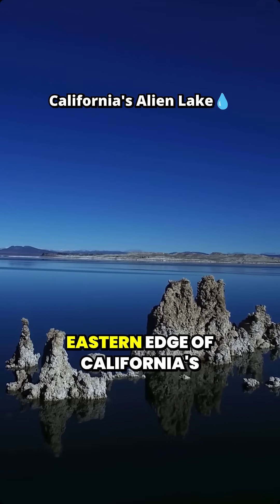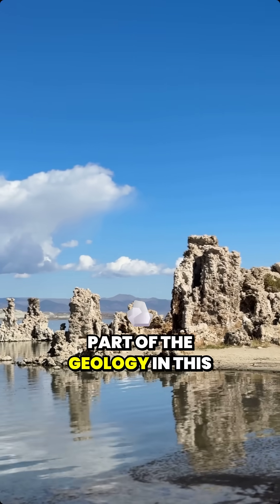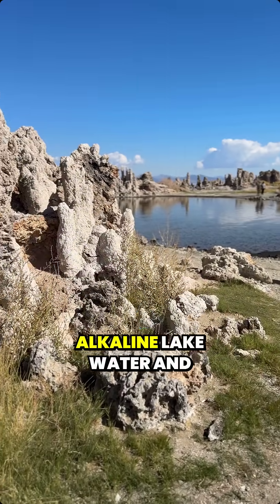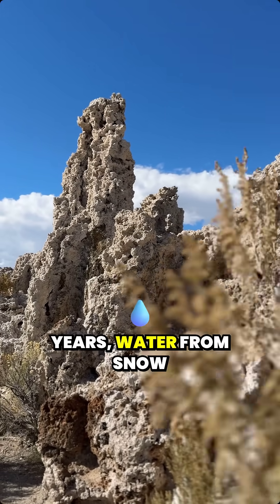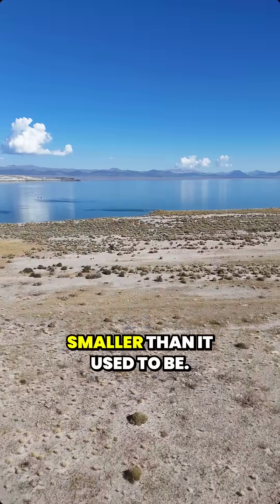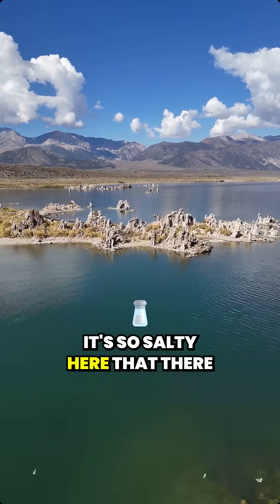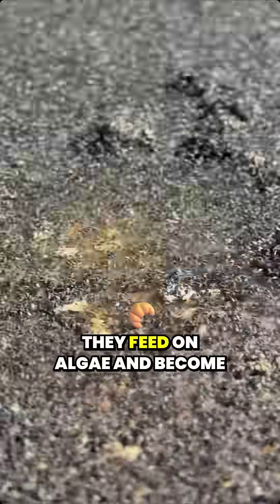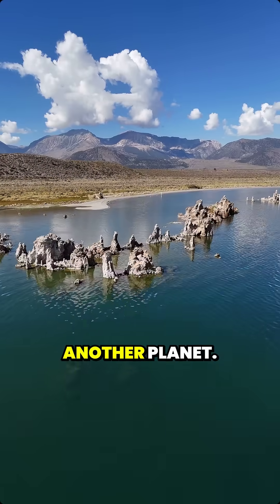Mono Lake is California’s Alien Shoreline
Erik and Tod of California Curated on Mono Lake, one of the strangest places on Earth: a vast, shimmering body of water where salt and time have sculpted an otherworldly landscape. Towering limestone formations called tufa rise from the lake’s edge like frozen spires, while millions of alkali flies swarm the shallows, diving beneath the surface in tiny air bubbles. It’s a world that feels almost extraterrestrial, yet it’s right here in California a living laboratory of chemistry, geology, and adaptation.